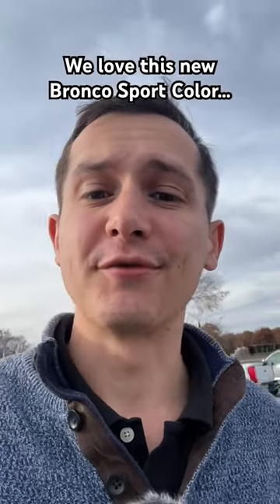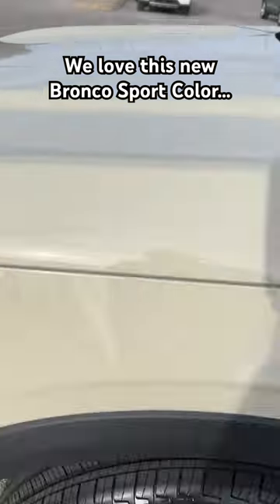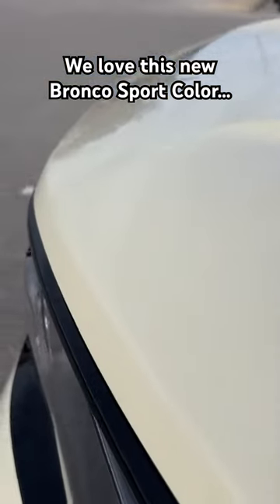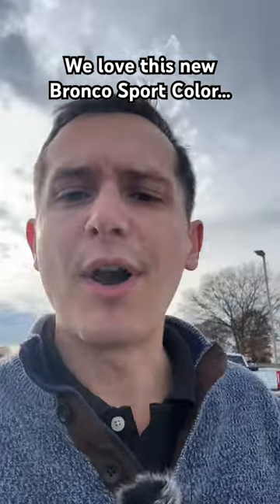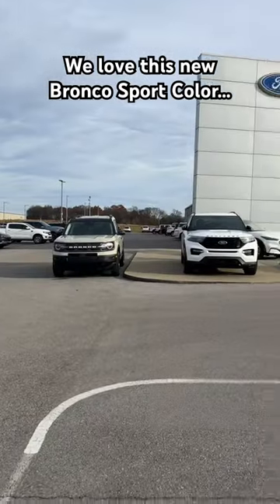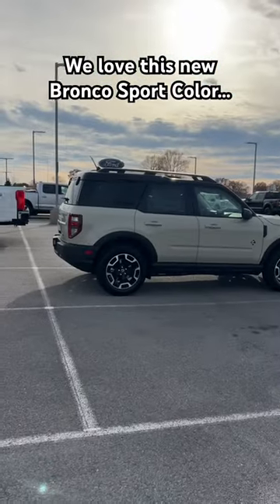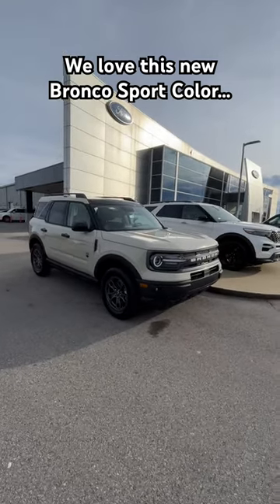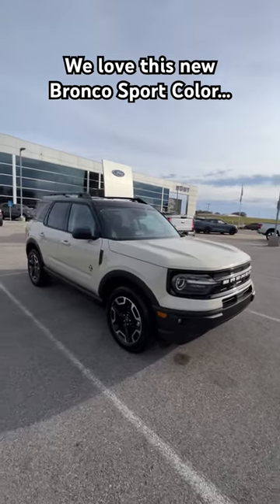Our first look at a Desert Sand Ford Bronco Sport